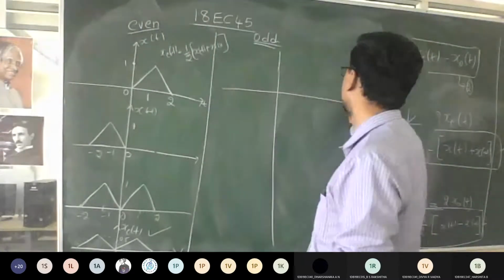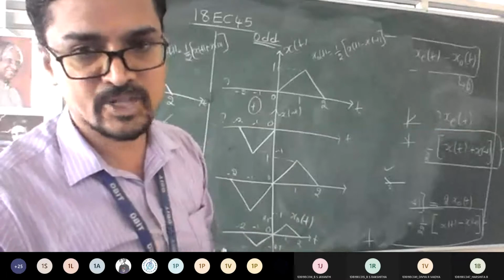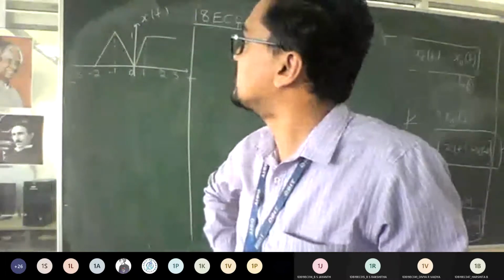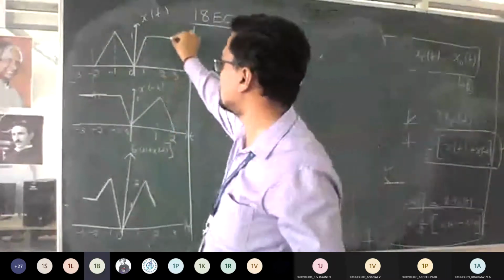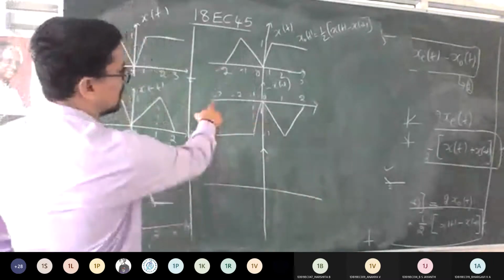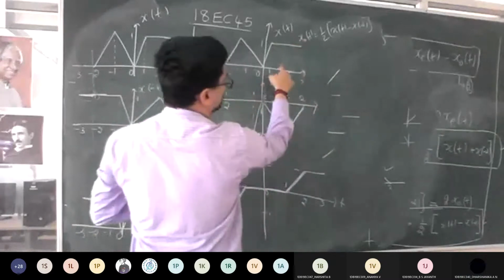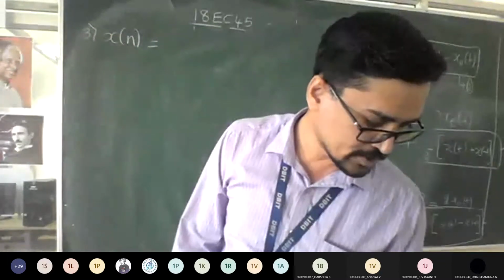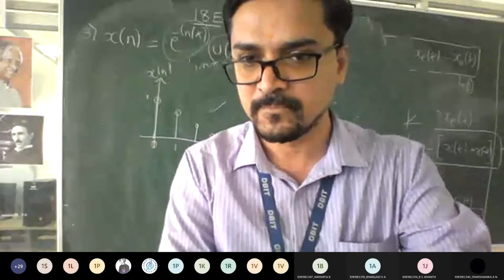18EC45 Signals And Systems Module 1 Problems On Even And Odd Signals